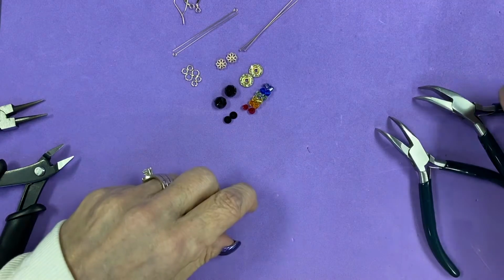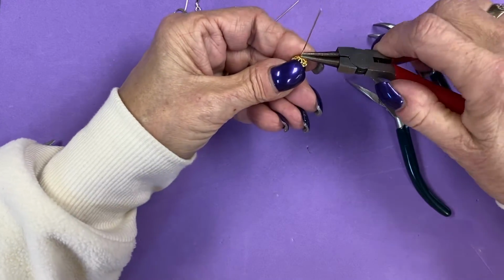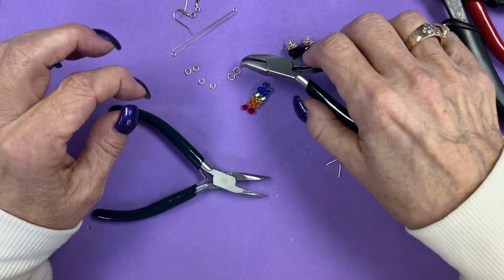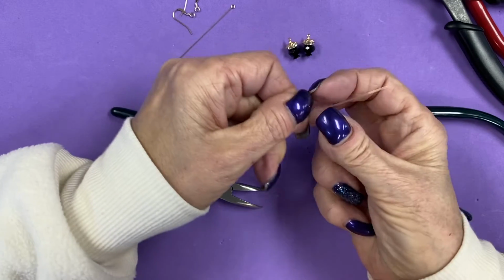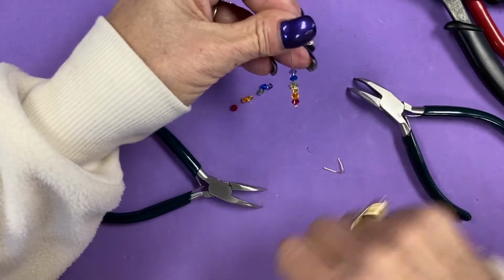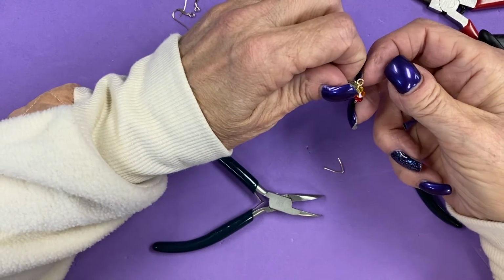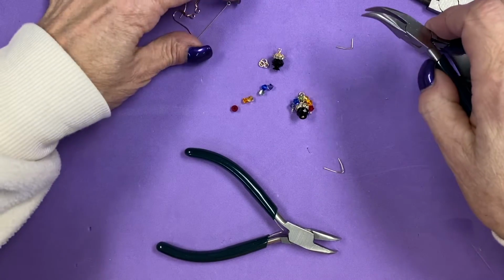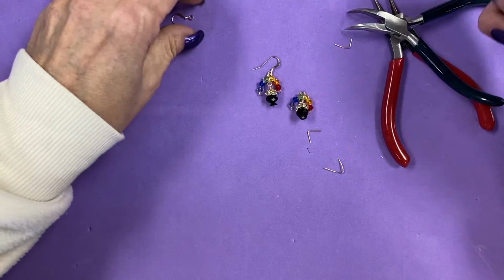Pot of Gold Earring Kit (St Patricks Day Earrings)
Watch Toocutebeads.com Owner / Design create our new Pot of Gold Earring kit, made with Swarovski Crystals and 14k gold filled beads.  Kit available @